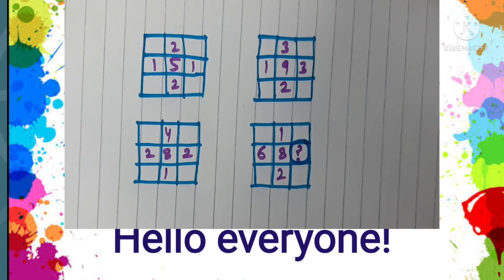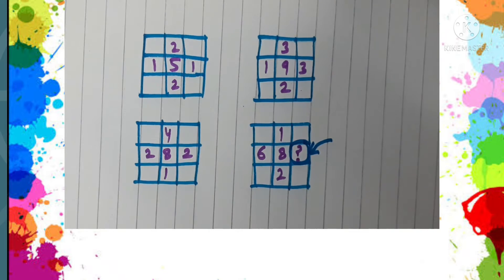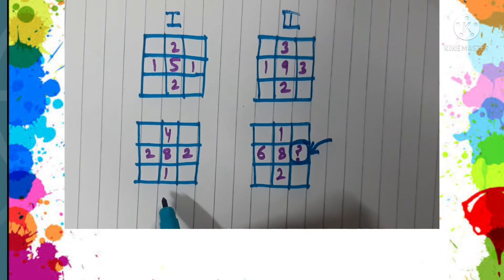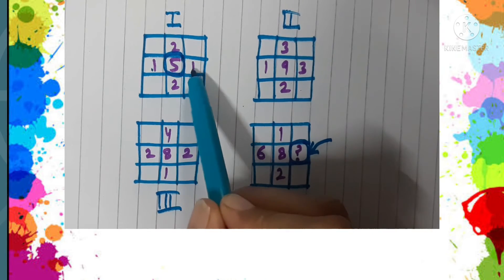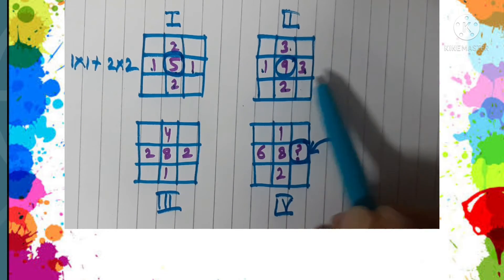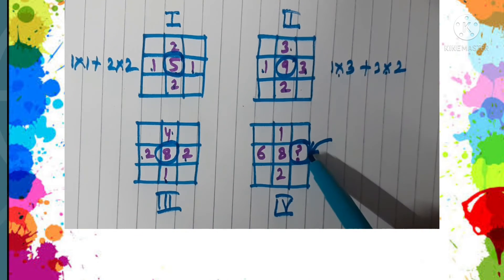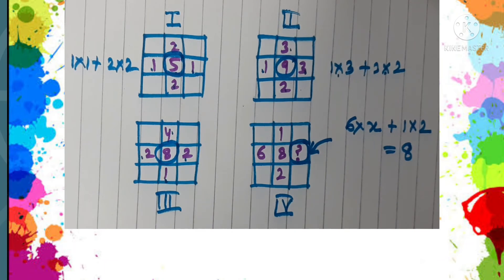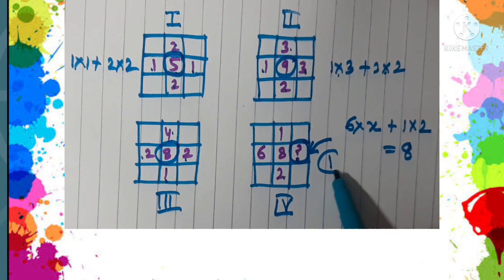Number Puzzle 31| Find the missing number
Find the missing number puzzle